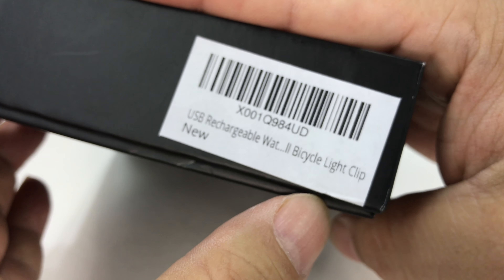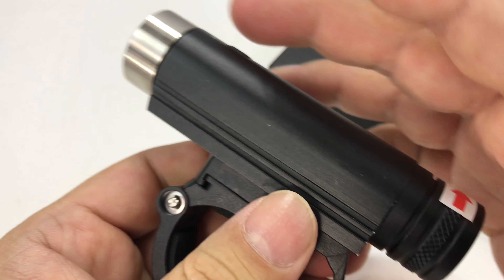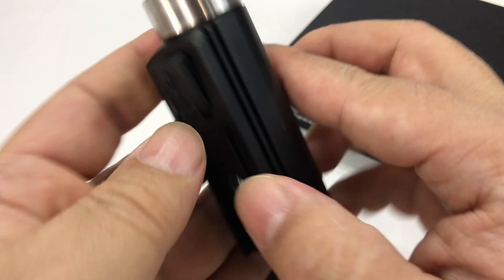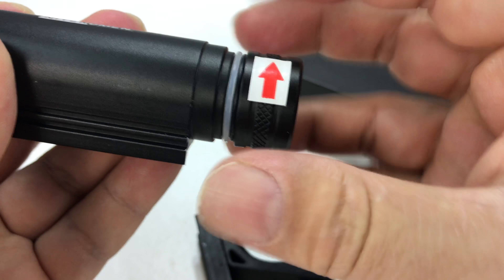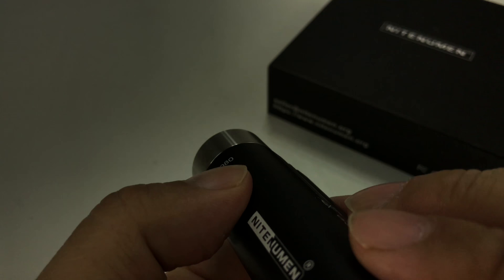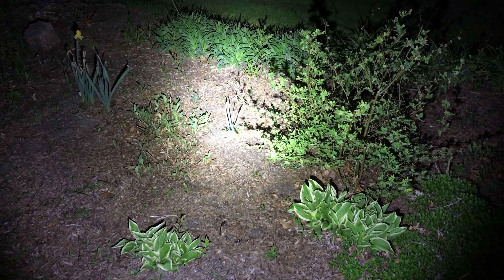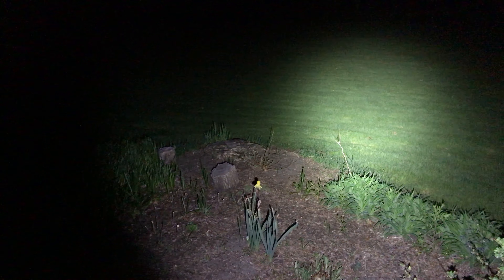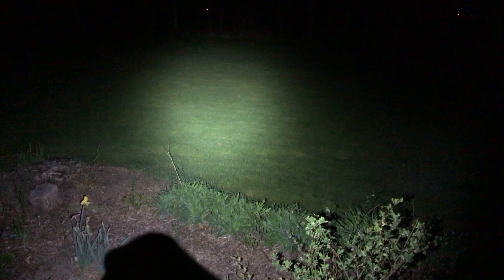Super Bright USB Rechargeable Waterproof Detachable LED Bike Light by Nitenumen Review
NITENUMEN
Bike Light-Super Bright,USB Rechargeable Waterproof light,Nitenumen C10 Bicycle Light with long lasting 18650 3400mAh Li-ion Battery and Easy Install Bicycle Light Clip

 Versatile and easy to operate,press the power button to convert to the brightness of High,Medium,Low,Strobe,SOS.High beam lasting up to 2.4 hours;Medium beam continuous up to 6.1 hours;Low beam or strobe up to 28 continuous hours.
Perfect bicycle light,solid mount with adjustable belt applicable for handlebar size from 20 to 36MM;compact size(99 mm Length x 25.4mm Diameter,55-gram weight);easy to install with light clip,and can rotate up and dowm with 360 degrees and turn right or left with 30 degrees.
Waterproof to IPX-8 standard,underwater up to 6 1/2 feet for 30 minutes.Bike light body made of military grade anodized aluminum with excellent heat dissipation.Perfect for mountain bike headlight, road bike lights, kid's bike safety light and More.
Use 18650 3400mAh rechargeable lithium battery,Built-In Micro-USB Port & USB Cable,can be charged Indoor,Outdoor & Car and can lasting for a long time usage,blinking Green is in Charging and Green light indicates full charge.

Nitenumen C10

    Bicycle Light
    Easy Install
    Super Bright
    Waterproof
    Rechargeable

Rechargeable

Charging Indication
Super Bright

Perfect for night-time outdoor activities

Install

Remove

Rotate

Rotate up and dowm with 360 degrees and turn right or left with 30 degrees Expedition Money LLC